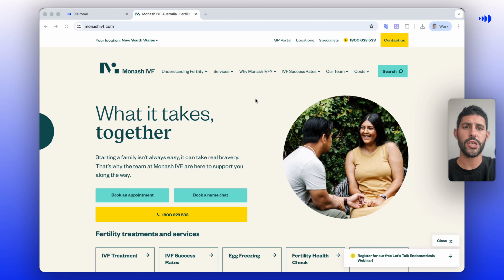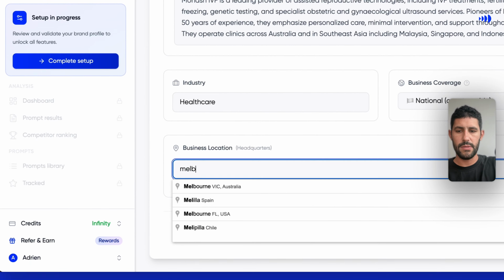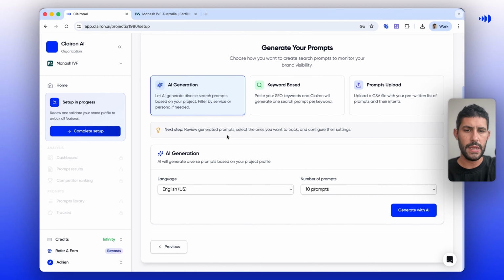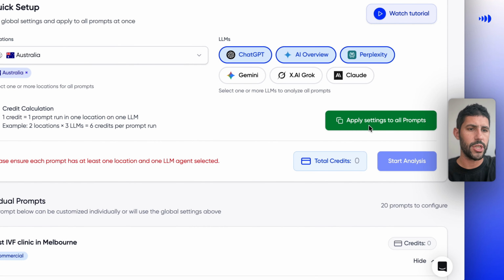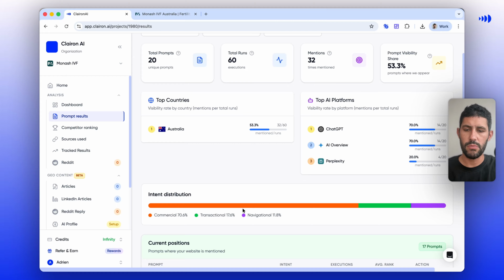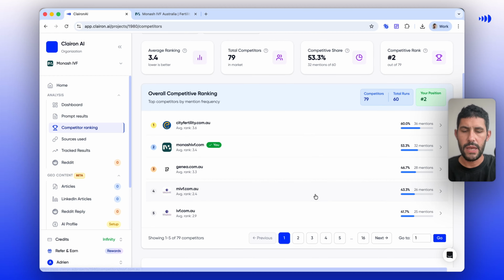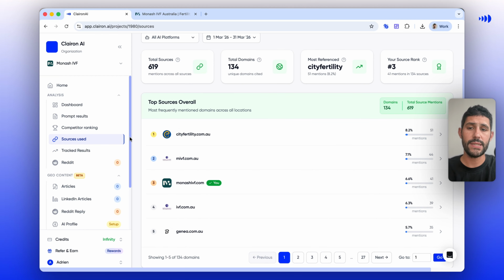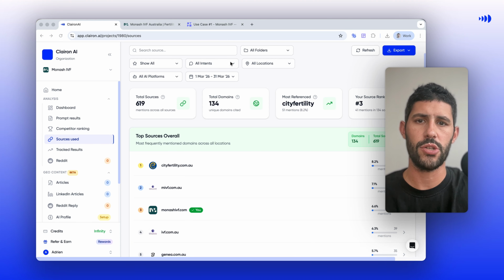Live GEO Audit - Is Monash IVF Visible in AI Search?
𝗗𝗼 𝘆𝗼𝘂 𝗸𝗻𝗼𝘄 𝗶𝗳 𝘆𝗼𝘂𝗿 𝗯𝘂𝘀𝗶𝗻𝗲𝘀𝘀 𝘀𝗵𝗼𝘄𝘀 𝘂𝗽 𝗶𝗻 𝗔𝗜 𝗦𝗲𝗮𝗿𝗰𝗵?

In this video, we run a live GEO audit and answer this question for 𝗠𝗼𝗻𝗮𝘀𝗵 𝗜𝗩𝗙 - a network of fertility clinics in Australia.

👉 𝗪𝗵𝗮𝘁 𝘄𝗲 𝗰𝗼𝘃𝗲𝗿:

• Project setup & prompt generation
• AI visibility audit across ChatGPT, AI Overview, and Perplexity
• Competitive ranking and Sources used by LLMs
• Full analysis of the results

We will release one new GEO audit 𝗲𝘃𝗲𝗿𝘆 𝘄𝗲𝗲𝗸 for a different company.

If you want us to check the AI visibility of your business or a brand you follow, 𝗱𝗿𝗼𝗽 𝘁𝗵𝗲 𝗻𝗮𝗺𝗲 𝗮𝗻𝗱 𝘄𝗲𝗯𝘀𝗶𝘁𝗲 𝗨𝗥𝗟 𝗶𝗻 𝘁𝗵𝗲 𝗰𝗼𝗺𝗺𝗲𝗻𝘁𝘀.

𝗖𝗹𝗮𝗶𝗿𝗼𝗻 𝗔𝗜 is the most flexible AI Visibility & GEO Data analytics platform for agencies and brands that want to win AI search.

Most businesses ask the same questions:
→ "Is my brand visible on ChatGPT?"
→ "Who are my competitors in LLMs?"
→ "Which sources are AI platforms using?"

Clairon AI answers these questions clearly.

So you stop guessing and start making 𝗿𝗲𝘃𝗲𝗻𝘂𝗲 𝗱𝗲𝗰𝗶𝘀𝗶𝗼𝗻𝘀 based on AI visibility data.

𝗖𝗹𝗮𝗶𝗿𝗼𝗻 𝗔𝗜 𝗹𝗲𝘁𝘀 𝘆𝗼𝘂:

↳ Track prompt-level visibility
↳ Map your actual AI competitors
↳ Identify which sources LLMs leverage
↳ Monitor your evolution month over month
↳ Write GEO-optimised articles for your blog & LinkedIn
↳ Identify the most relevant Reddit Threads for your business

Across 𝟮𝟬𝟬+ 𝗰𝗼𝘂𝗻𝘁𝗿𝗶𝗲𝘀 and all major LLMs: ChatGPT, Perplexity, Gemini, Claude, AI Overview…

00:00 Introduction
00:34 Project Setup
01:35 Defining Services and Personas
02:21 Prompt Generation
03:43 Running the Analysis
04:37 AI Visibility Results
06:00 Competitive Ranking
08:00 Source Analysis
09:26 Conclusion and Next Steps